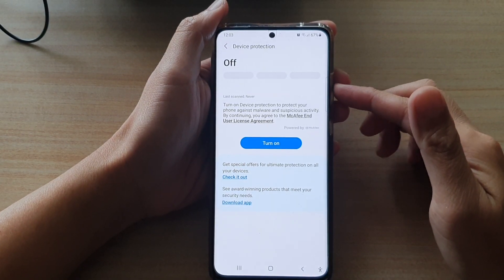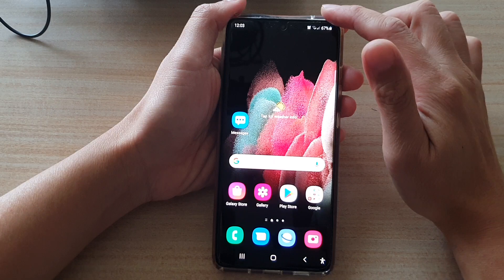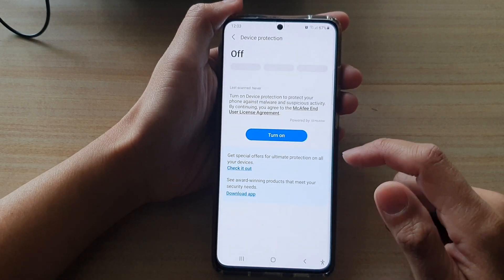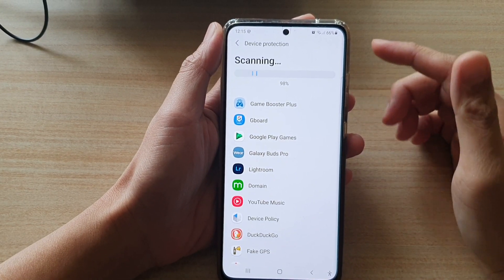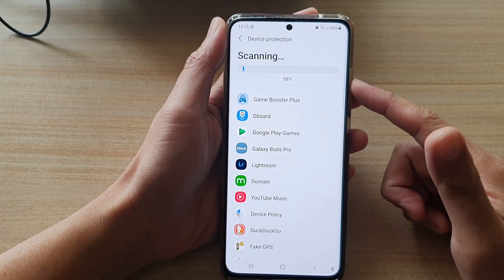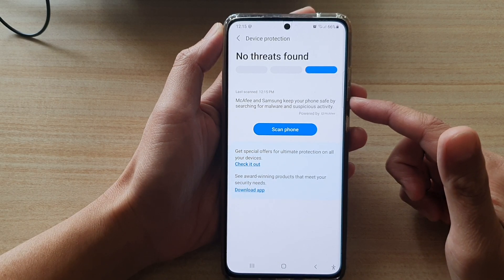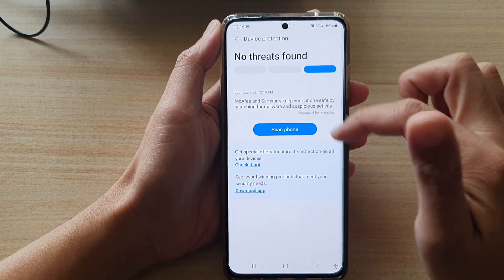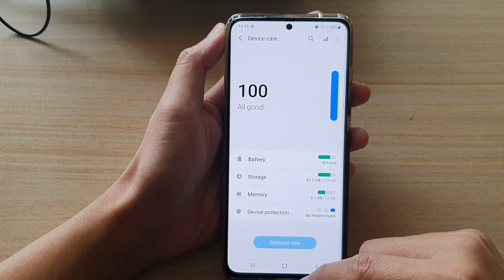Galaxy S21/Ultra/Plus: How to Turn On Device Protection To Protect Your Device Against Malware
Learn how you can turn on device protection to protect your device against malware and suspicious activity on the Galaxy S21/Ultra/Plus.